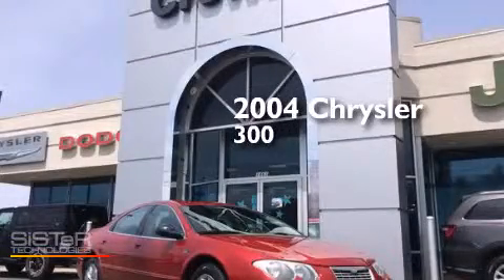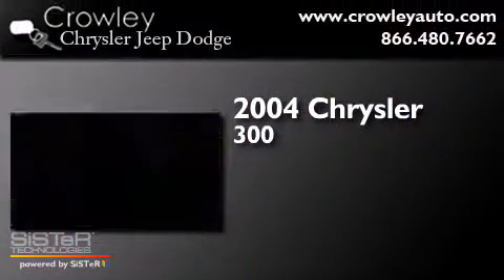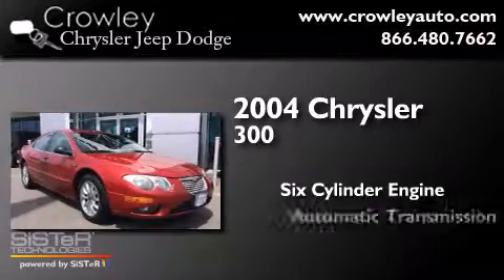2004 Chrysler 300M Bristol CT 06010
We've been honored to serve the Bristol CT area , we promise that your experience at our dealership will exceed your expectations ! Year : 2004 Make : Chrysler Model : 300M Engine : 3.5L 6 Cyl. Fuel Injected Trans . : Automatic Exterior : Red Miles : 121,706 Crowley Chrysler Jeep Dodge 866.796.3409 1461 Farmington Ave. Bristol , CT 06010 Used 2004 Chrysler 300M Bristol CT